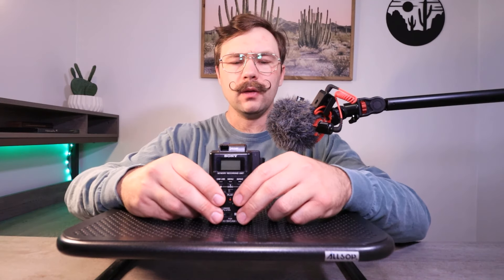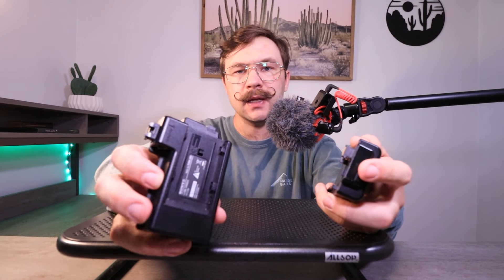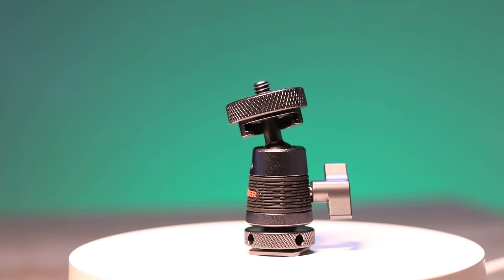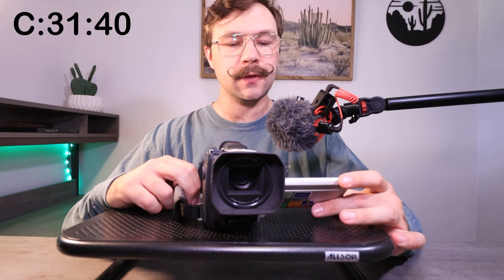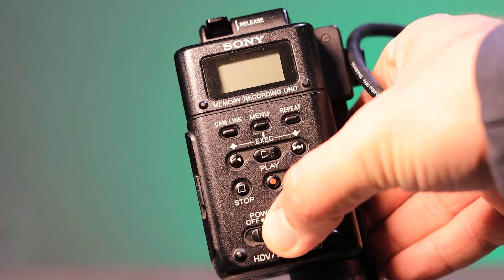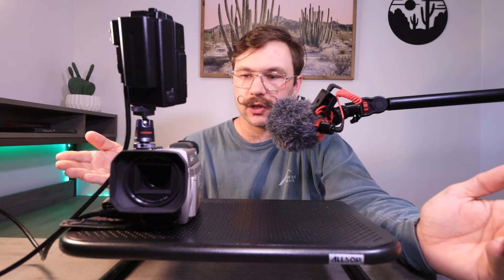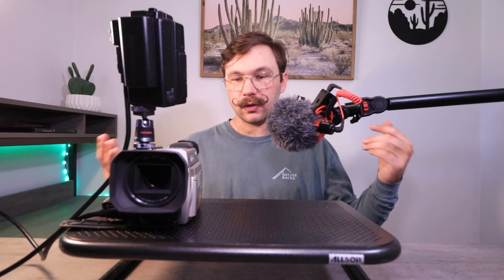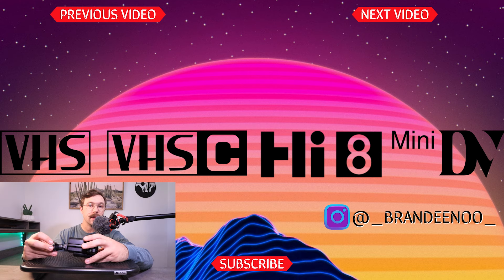Say Goodbye to Tapes: Sony HVR-MRC1 Tapeless Tutorial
Learn how to go tapeless with the Sony HVR-MRC1 in this tutorial video. Say goodbye to tapes and start using any Mini DV, DVCAM, HDV, or Digital 8 camcorder even if your camcorder has a broken tape deck.

Compatible battery & charger

32gb CF card

CF card reader

6-4 pin firewire cable

Ball head mount

Canon EOS Rebel SL3

Canon 50mm f/1.8 lens

Canon EF-S 10-18mm f/4.5-5.6 Lens

Phopik Tripod

50 Inch Aluminum Camera Tripod

VL-81 LED Video Light With Softbox

VIJIM VL120 LED Light

Weeylite RB9 RGB Video Light

Bestshoot Condenser Interview Microphone

JLab Talk Go USB Microphone

Tarion Camera Backpack